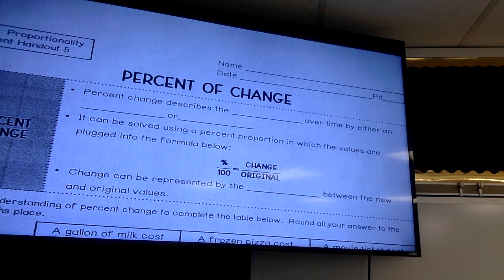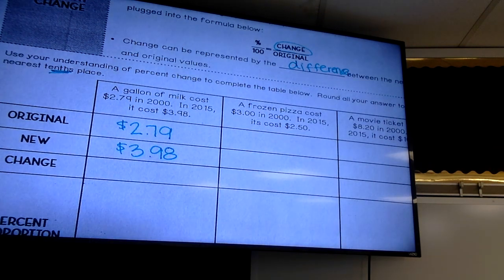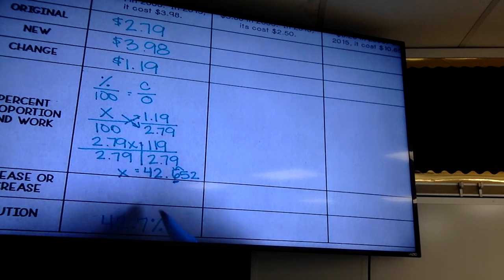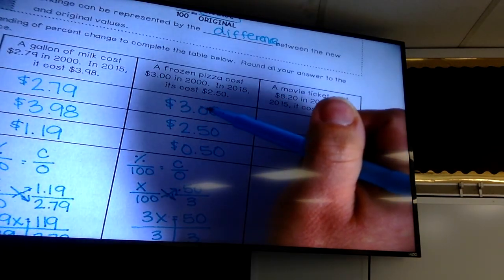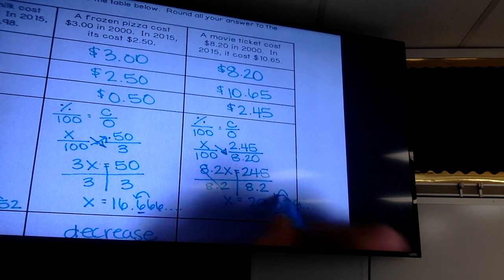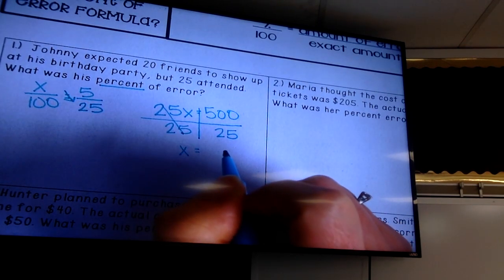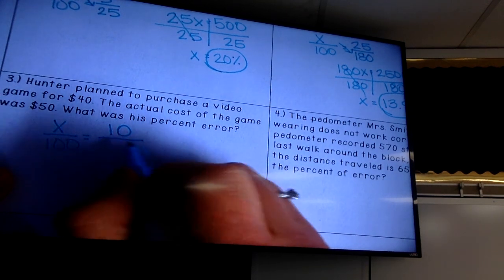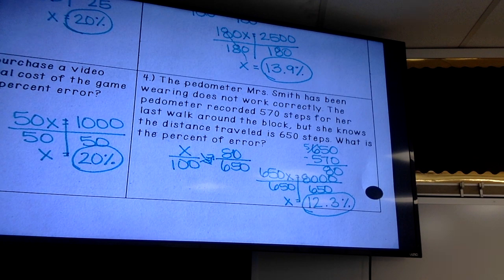Percent of Change/Error Notes